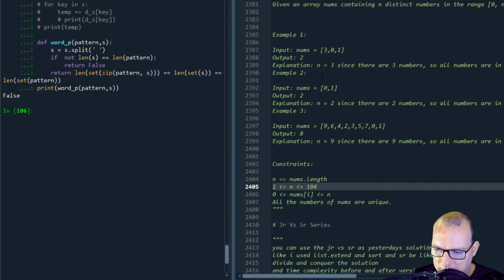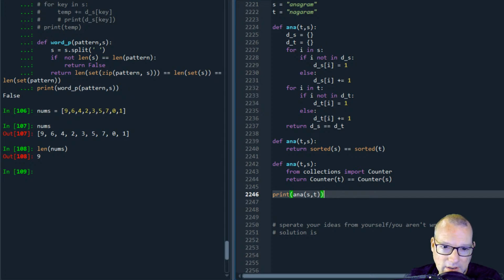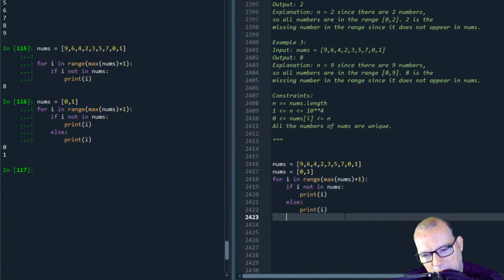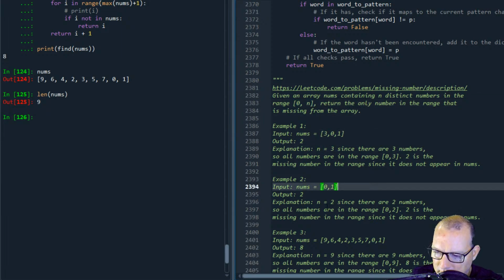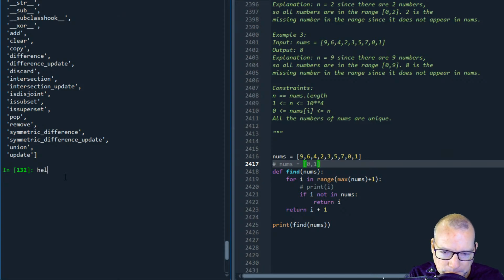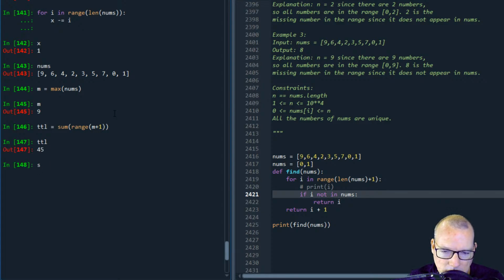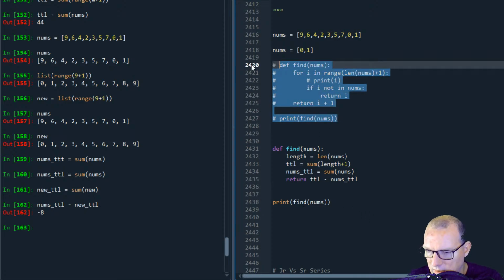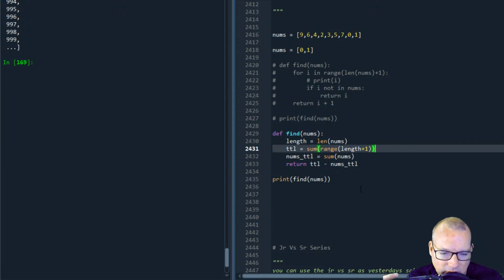Python Basics Live Stream Leetcode 268 Missing Number